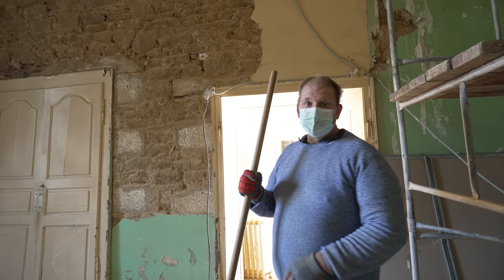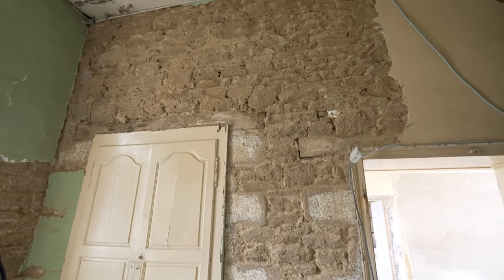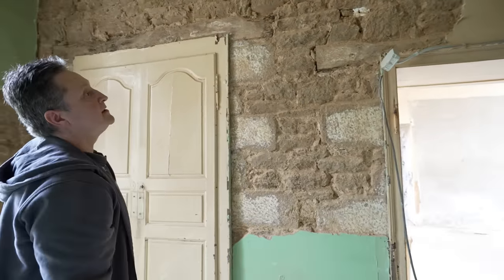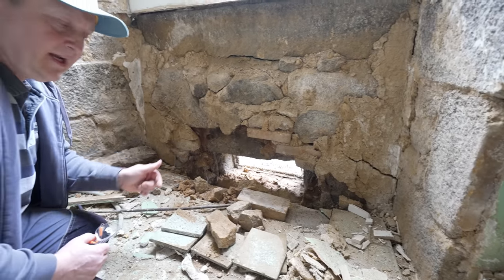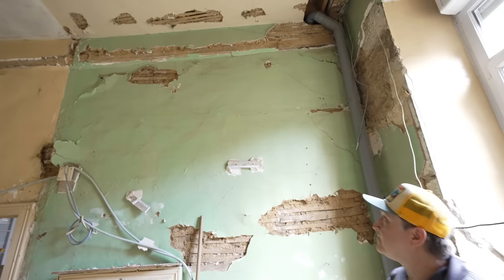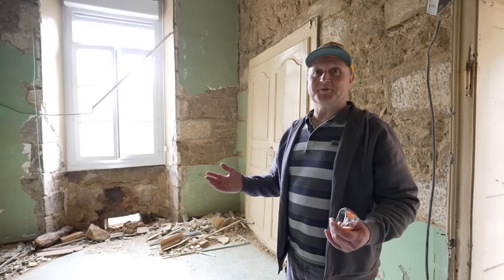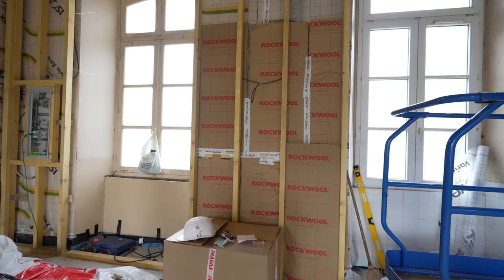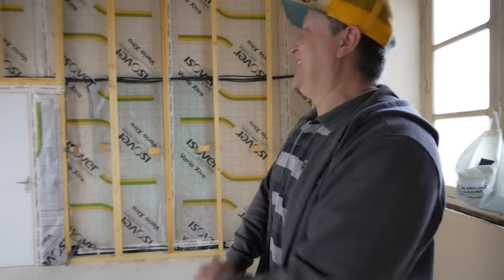Exposing The 250 Year Old Walls (Do We Keep Them?)